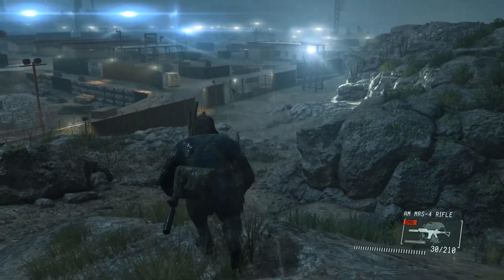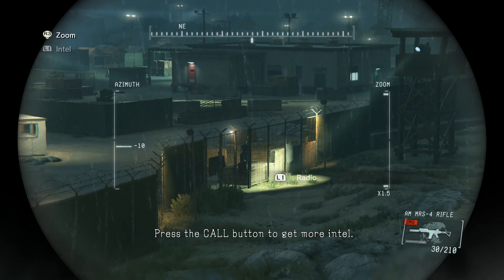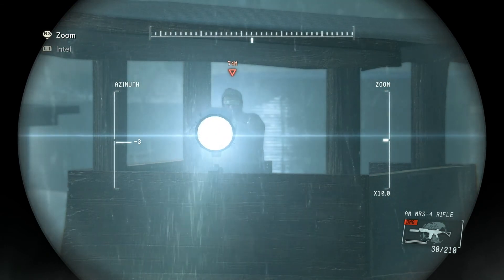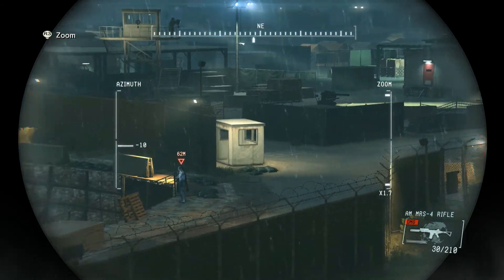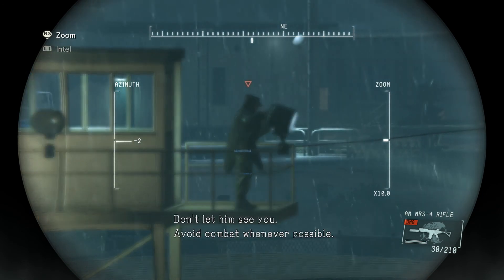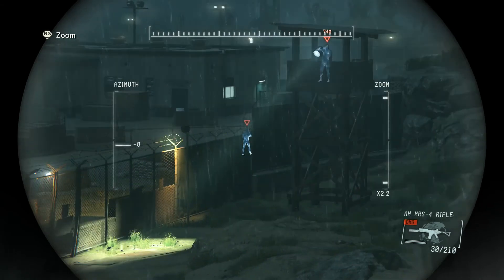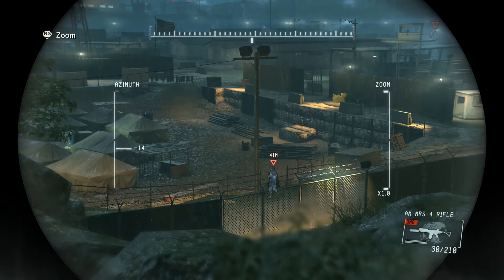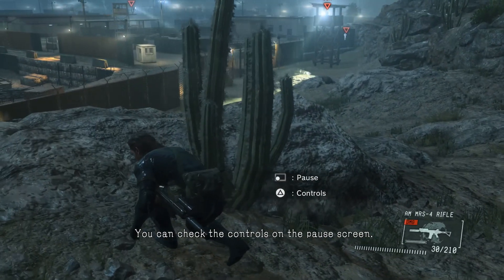Metal Gear Solid V: Ground Zeroes - Browsing | PS4 Gameplay 1080pHD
Check out the Full HD PS4 Graphics here of MGSV. This game looks Amazing!
Suppress that Like Button to help me out as well.